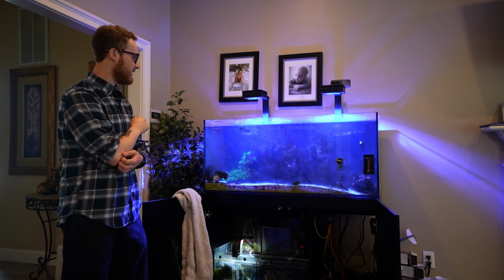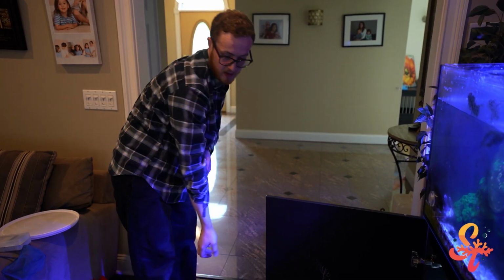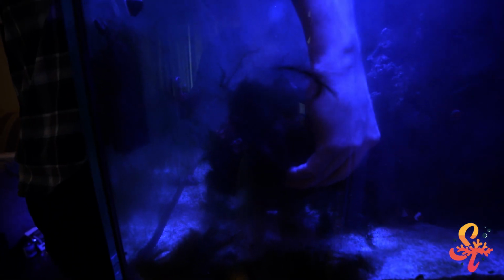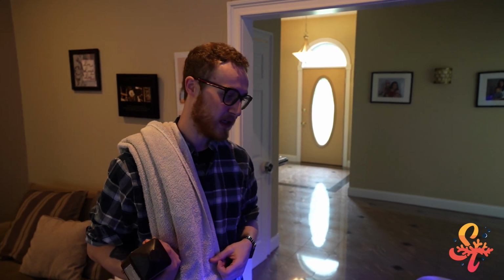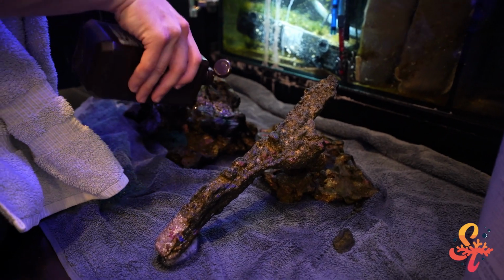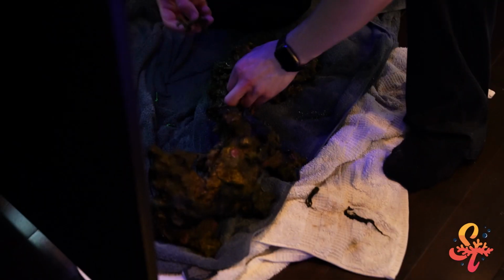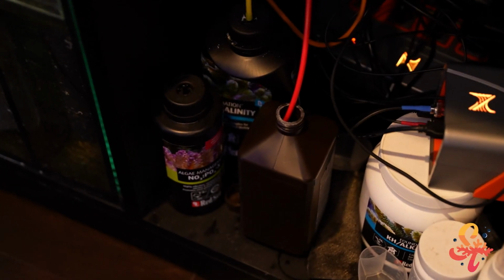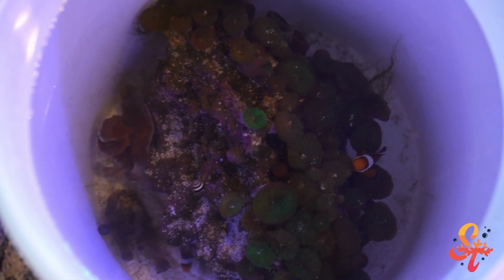Resetting a Reef Tank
Hey Everyone! Today we are starting the process of breaking down the tank at Francesco's house. This tank has experienced a lot of issues and we would like take you through our journey of trying to bring it back to a healthy and thriving state!

00:00 Introduction
00:18 What are we doing?
04:44 Cleaning with Peroxide
06:27 Catching the Fish
07:49 Nutrient Control
10:14 Moving the Fish
10:58 Outro

Our videos are based on our experiences and observations within the hobby and within our own aquariums. Everyone's circumstances are unique and the information shared in our videos should not be considered as personalized advice. We are not liable for any consequences resulting from the application of techniques, products, or practices presented in our videos. By using the information on this channel, you acknowledge and accept the limitations of generalized experiences. You also agree that we disclaim all warranties related to the information presented in our videos and shall not be liable for any direct or indirect losses or damages, including personal injury or death, resulting from the videos' content.